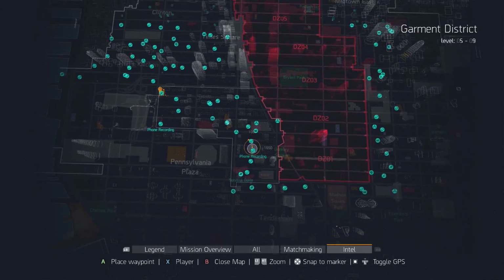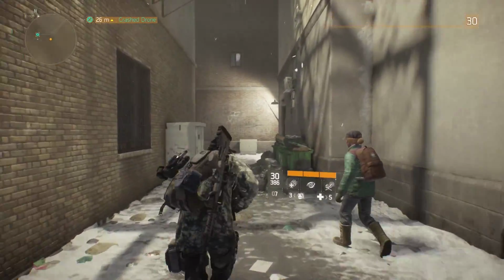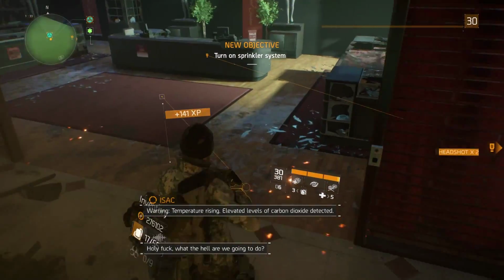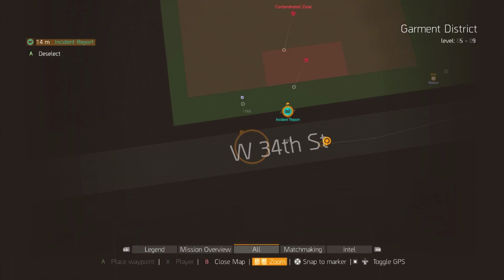The Division: All Collectibles in The Garment District (5 - 9)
In this video I show you where all the collectibles are in the Garment District (5-9).